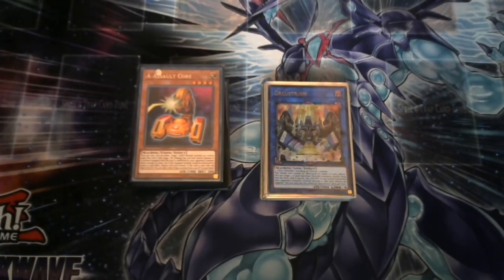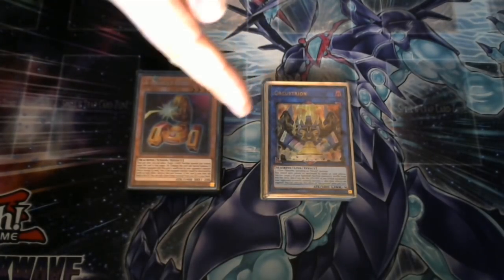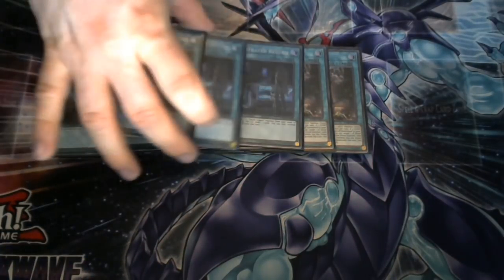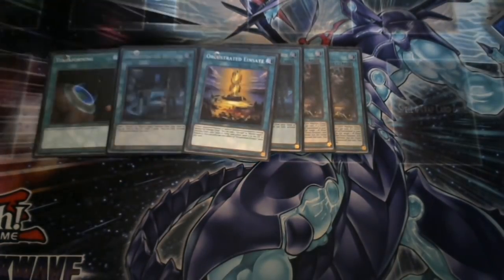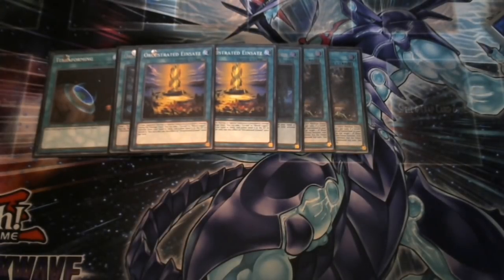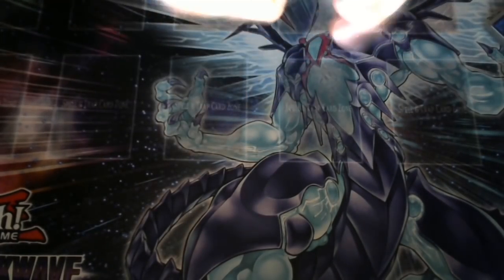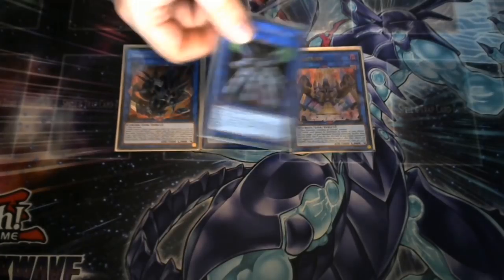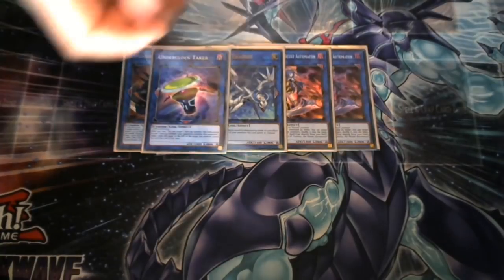YUGIOH ABC Orcust Deck profile